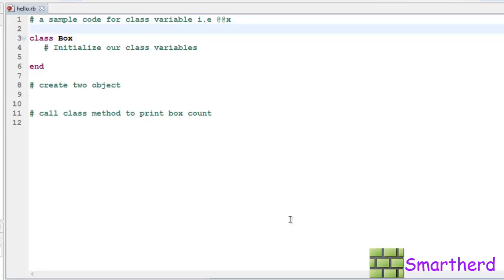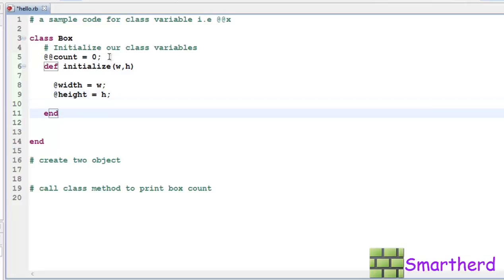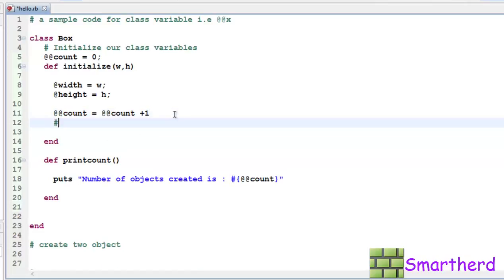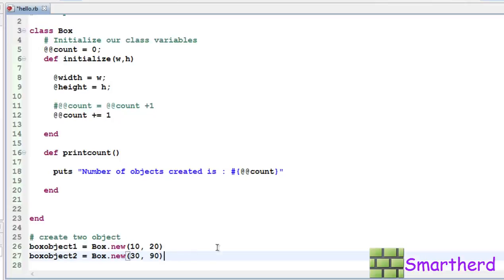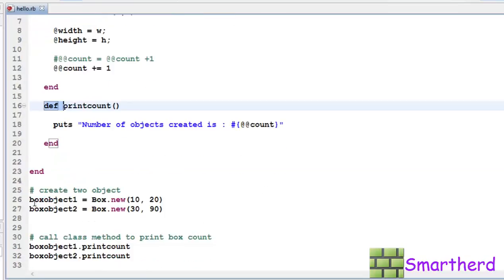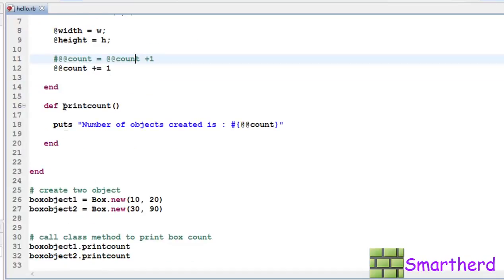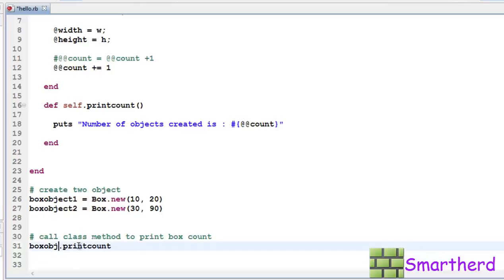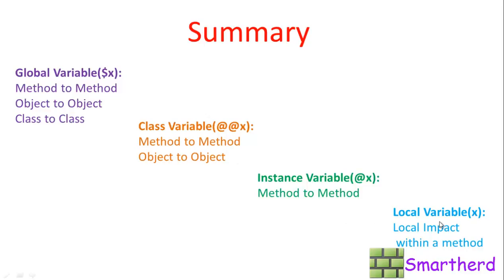#17 Ruby Tutorial - Codes for Class Variable (@@x) & " Self.method " in Ruby Class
Codes for Class variable ( @@x ) & " self.method() " in Ruby Class .